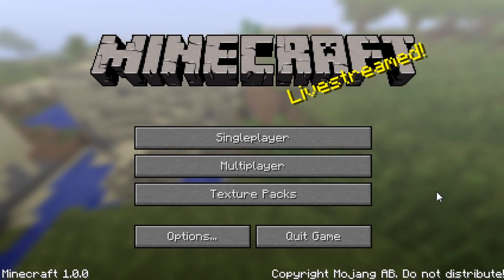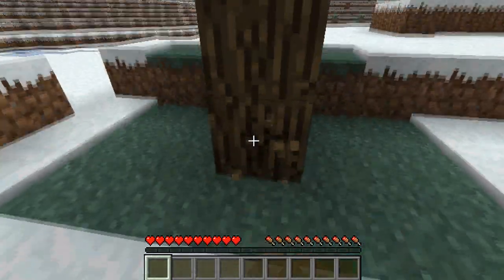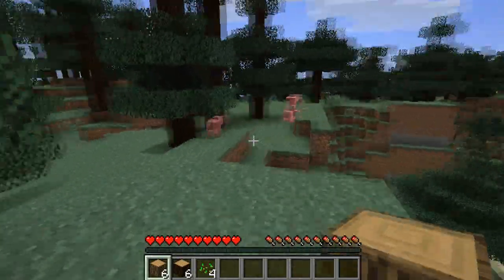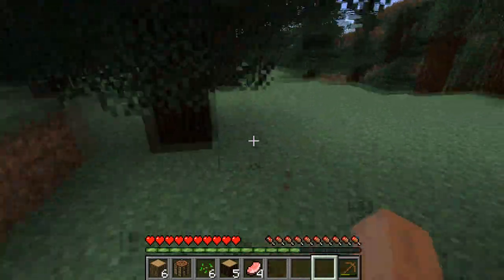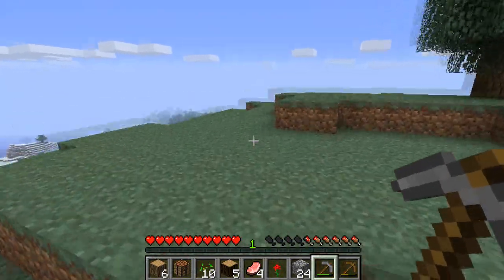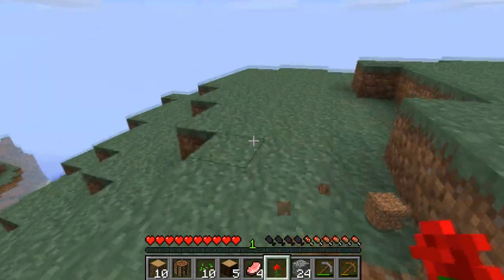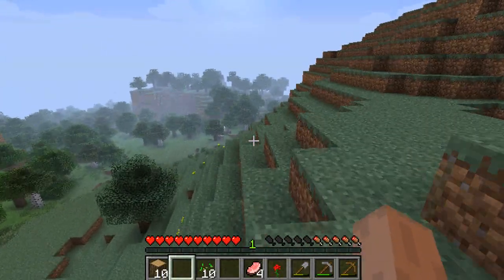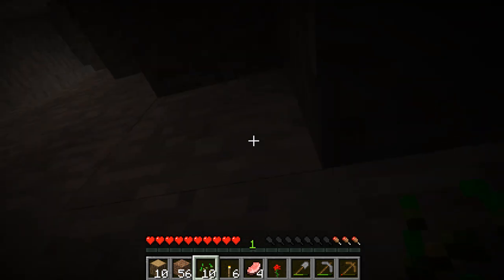Minecrafted - Episode 11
Welcome to Minecrafted!

WOO I am glad to be back with the official release of Minecraft! I'm back to loving this game, and I can't wait to bring you guys more content. I have about 8 videos already recorded and ready to go for this series. Sit back, relax, and enjoy some calm Minecraft gameplay without the RAGE that I usually provide. I love you guys and I always will... NOW LOVE ME BACK!!!